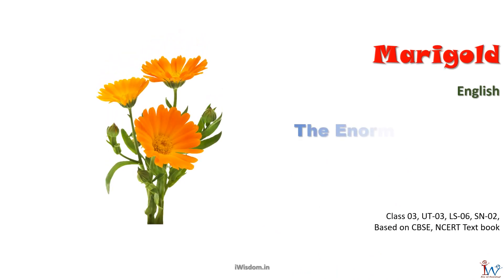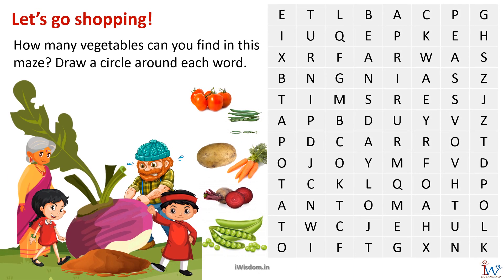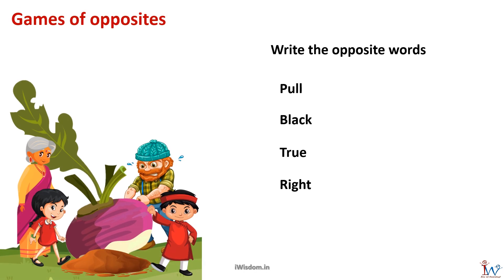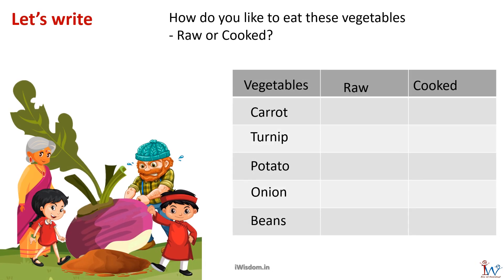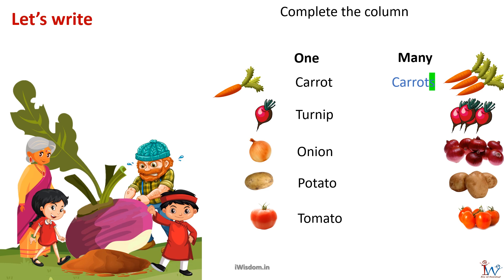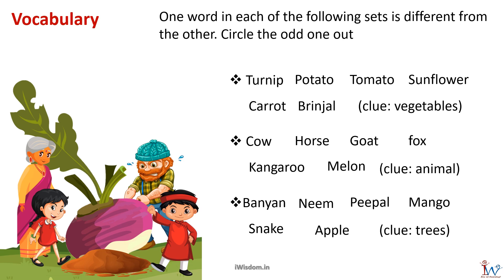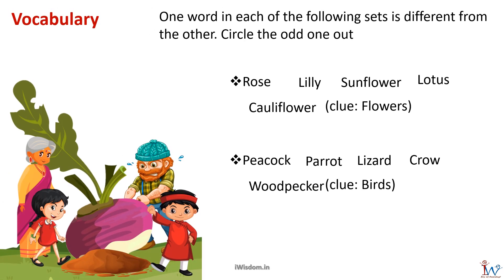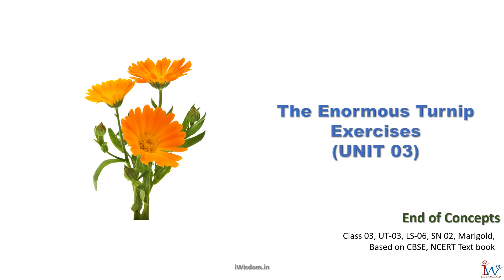CBSE CLASS 03 ENGLISH LESSON 06 02